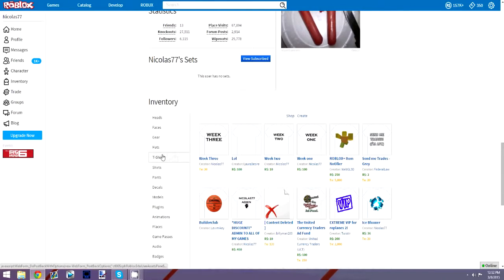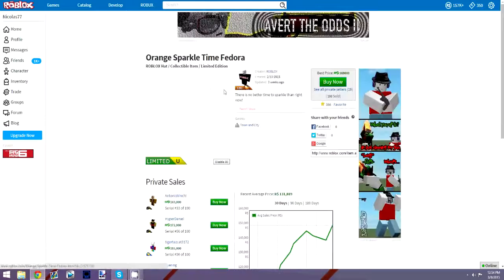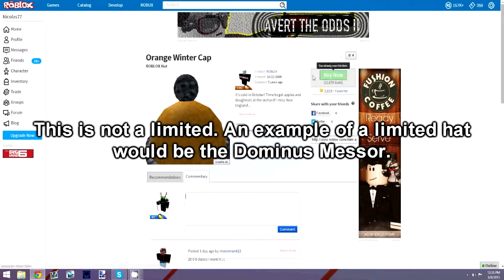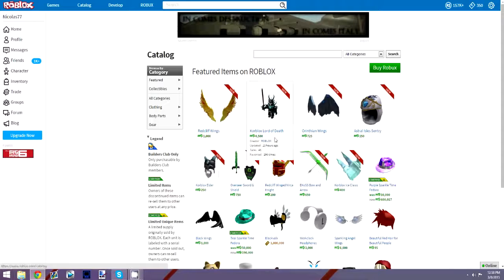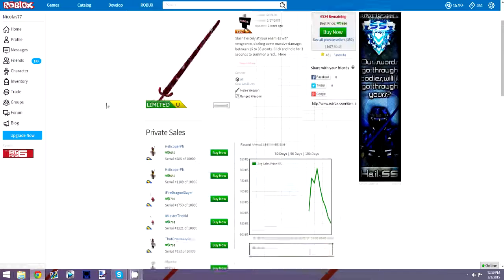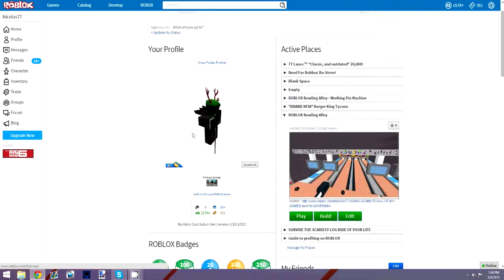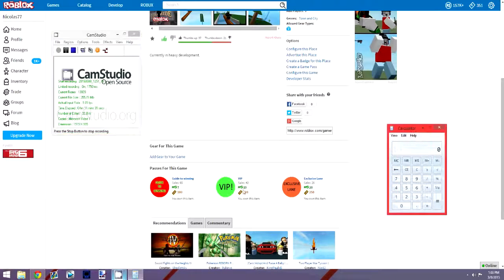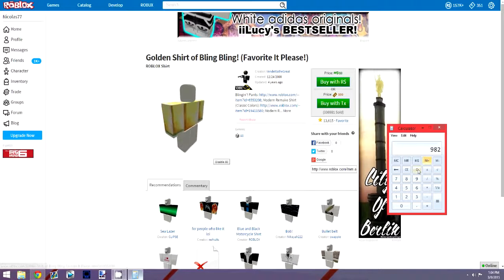How to Become Rich and Famous on ROBLOX - ULTIMATE GUIDE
Thanks for all the support recently.